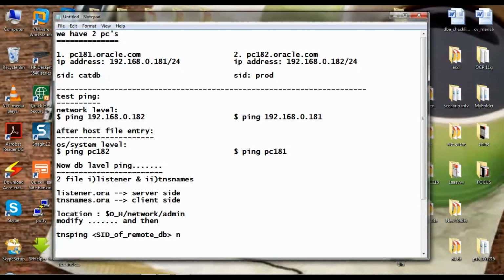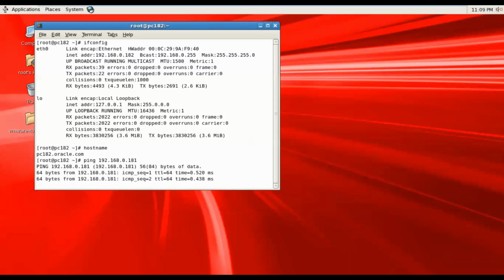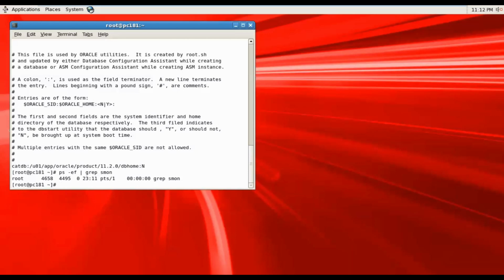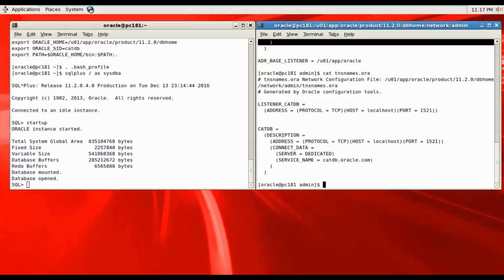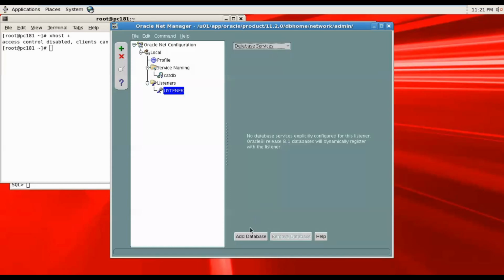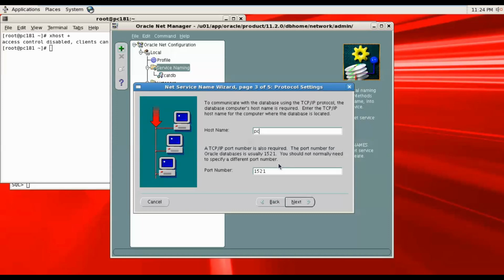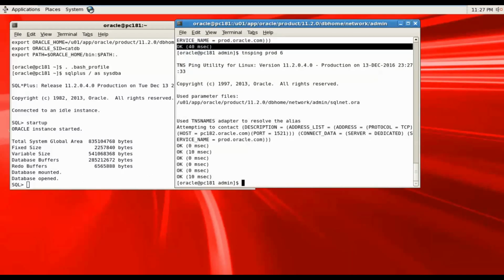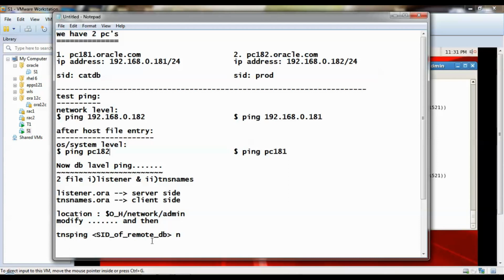Network tnsping - Network Ping and Host Ping - listener.ora and tnsname.ora configuration - netmgr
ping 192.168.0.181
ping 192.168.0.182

ping pc181
ping pc182

DB level PING:
listener.ora and tnsnames.ora

tnsping catdb
tnsping prod

Skype: malluramadurg

Regards,
Mallikarjun Ramadurg
Skype: malluramadurg